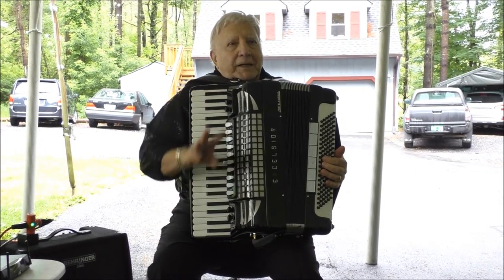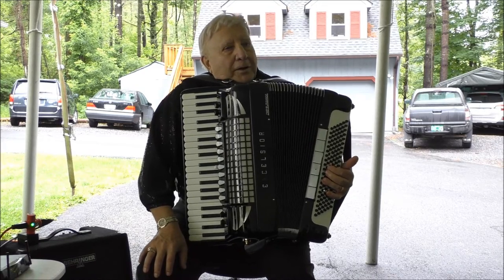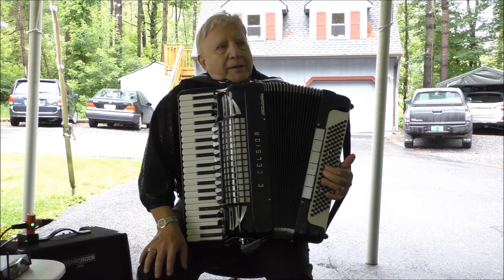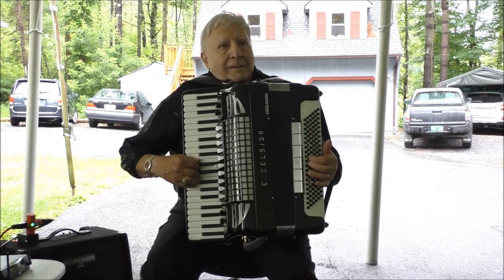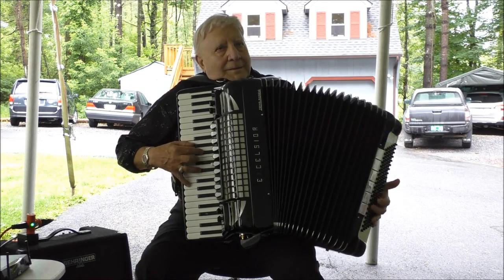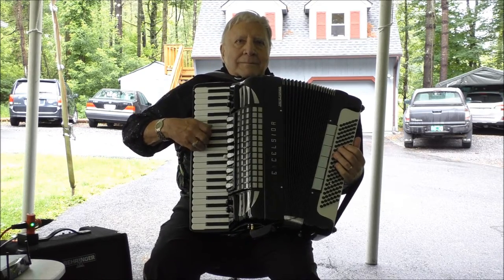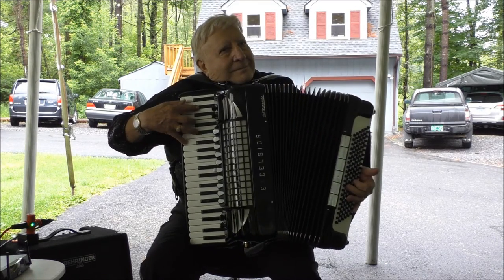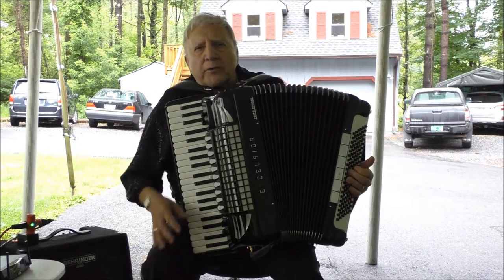TONY LOVELLO SOMEWHERE OVER THE RAINBOW NEW ENGLAND ACCORDION MUSEUM 06 28 2015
Tony Lovello performing Somewhere Over The Ranbow at the New England Accordion Museum Open House Event on 06/28/2015.

Tony mentions the accordion freezing - it was a damp, rainy day but when Tony entertains on the accordion there is always Sunshine!

Tony gives lessons on skype and has a vast collection available of cd's, sheet music arrangements, instructional videos and fantastic background mp3's you can play along with.

Please support the New England Accordion Museum!